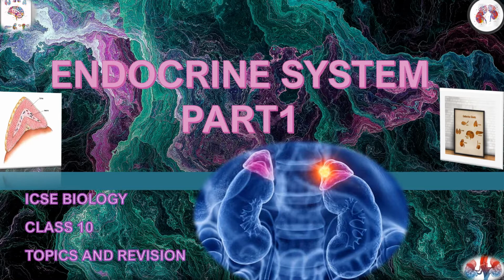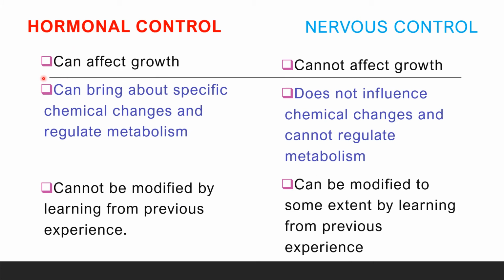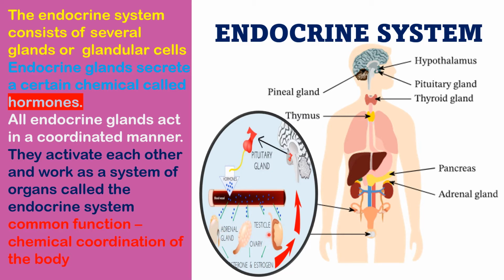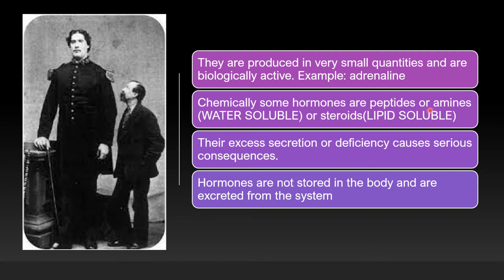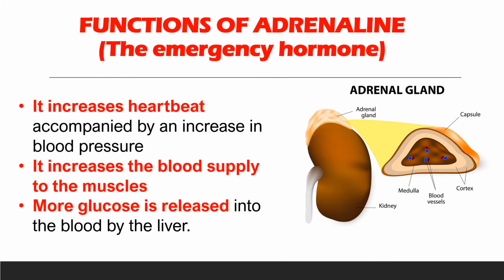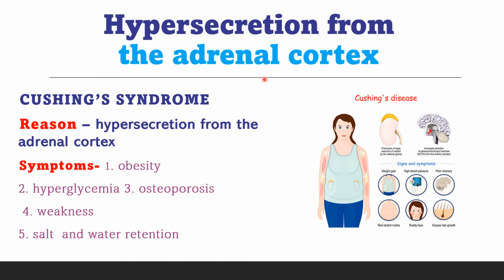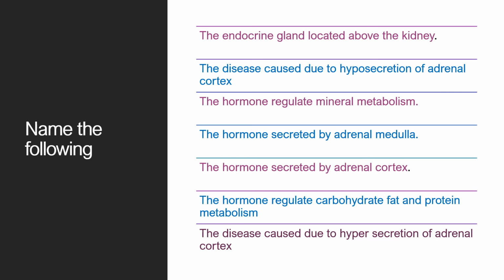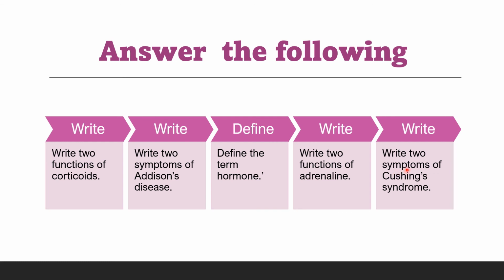ENDOCRINE SYSTEM PART 1 /HORMONES/ADRENAL GLANDS /ICSE BIOLOGY CLASS 10 / KEYPOINTS/REVISION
learn